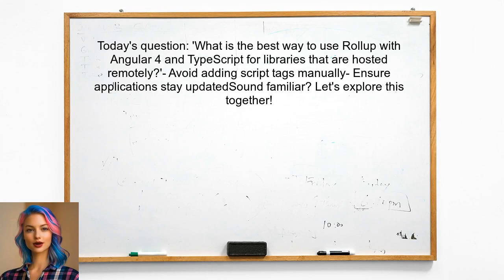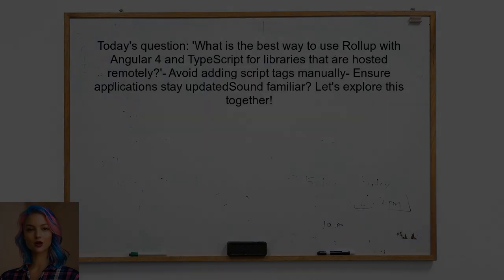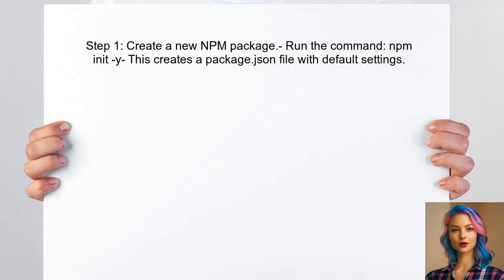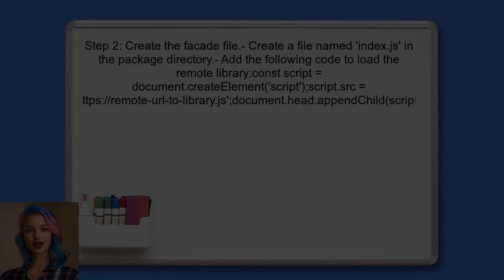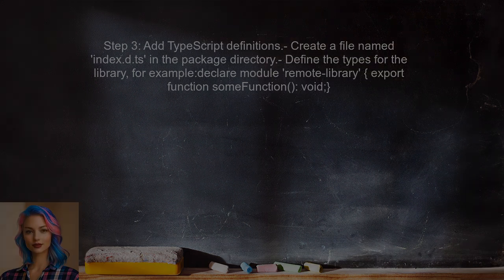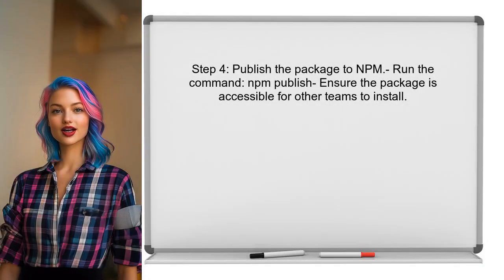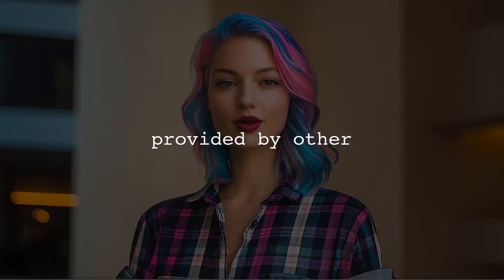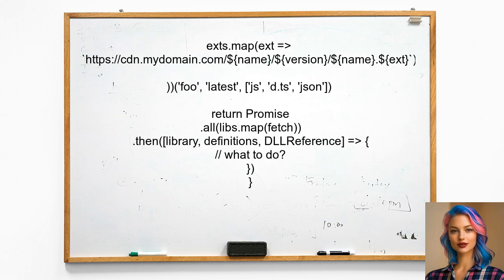How to Indirectly Reference Remote JavaScript URLs: A Step-by-Step Guide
In today's digital landscape, managing JavaScript resources efficiently is crucial for web development. This video will guide you through the process of indirectly referencing remote JavaScript URLs, a technique that can enhance your site's performance and security. Join us as we break down the steps, providing clear explanations and practical examples to help you implement this strategy effectively.

Today's Topic: How to Indirectly Reference Remote JavaScript URLs: A Step-by-Step Guide

Related to: howtoreferenceremotejavascripturls, indirectjavascriptreferences, javascripttutorial, step-by-stepguide, remotejavascript, javascriptbestpractices, webdevelopment, javascripttips, codingtutorial, javascriptresources, webprogramming, javascripttechniques, front-enddevelopment,